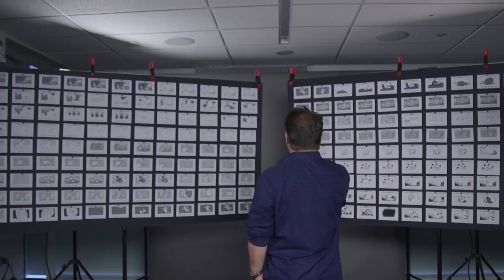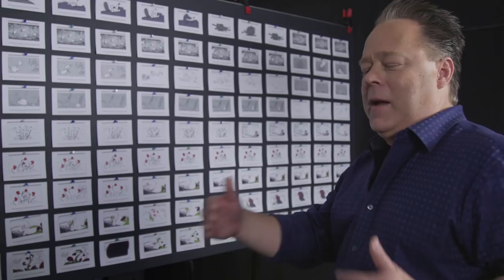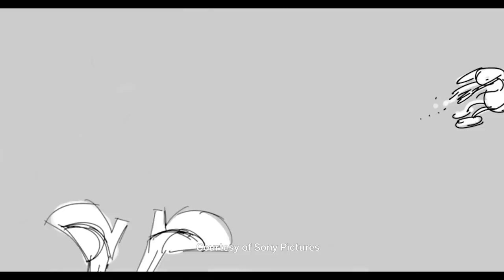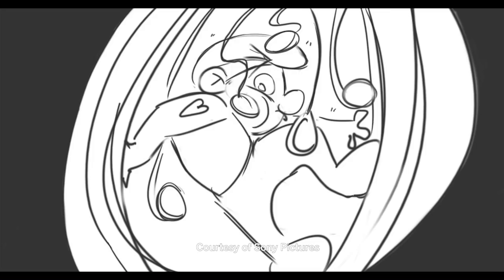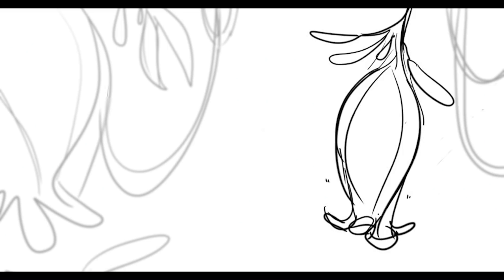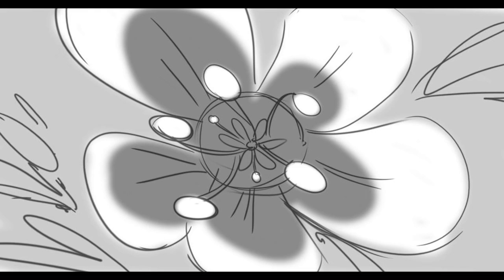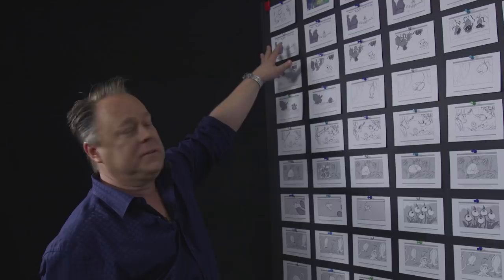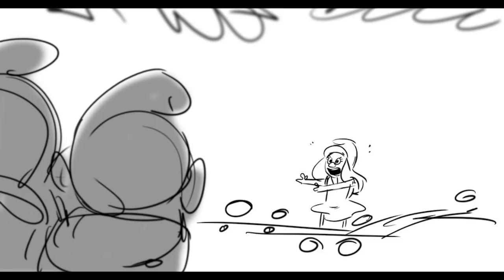How to Storyboard a Scene with Smurfs Director Kelly Asbury | TIFF Kids 2017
Here are some tips for storyboarding a scene from director of Smurfs: The Lost Village Kelly Asbury.

TIFF Kids International Film Festival runs until April 23.